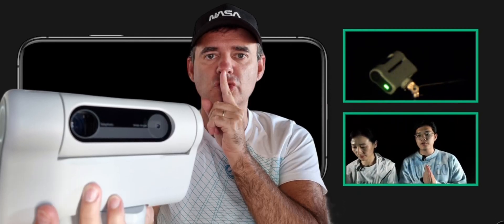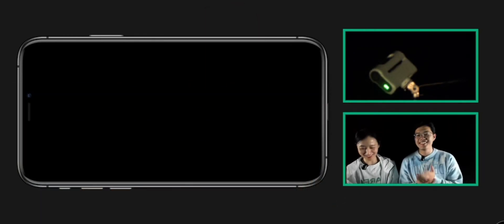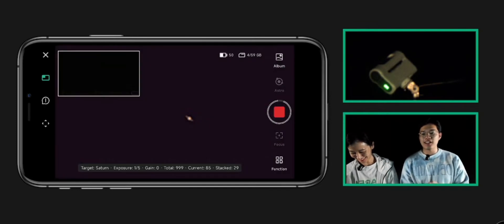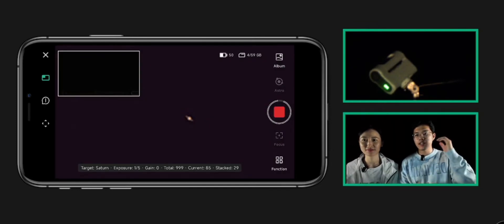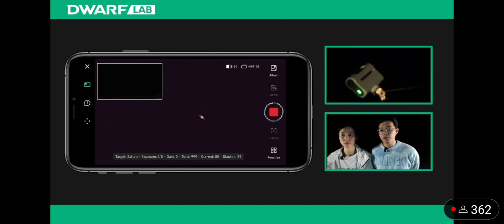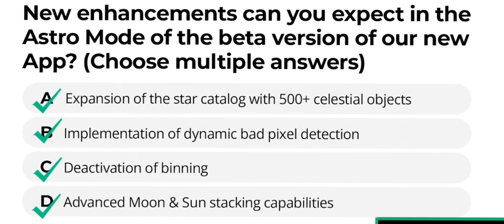New Dwarf 2 Software!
Huge news with the new beta version of the Dwarf 2 app. Planet Saturn and Jupiter was captured by dwarflab. Great job they are doing with this smart telescope.